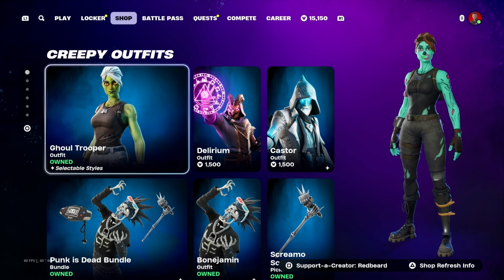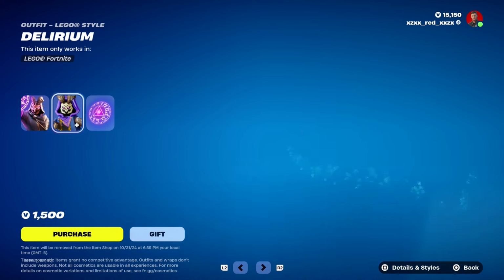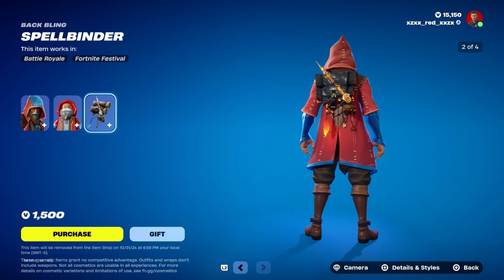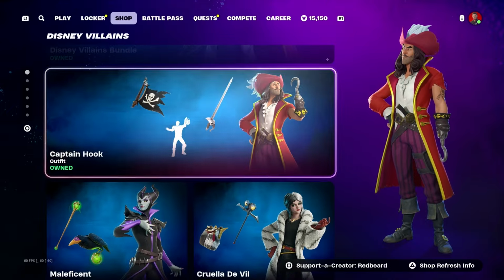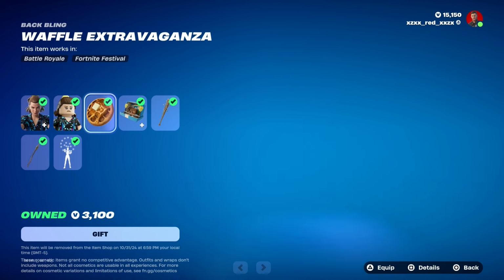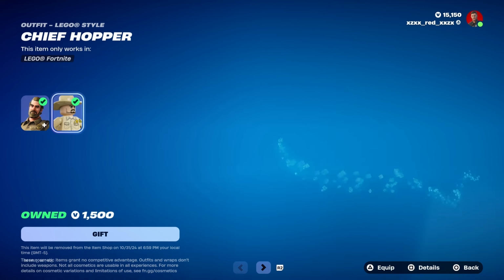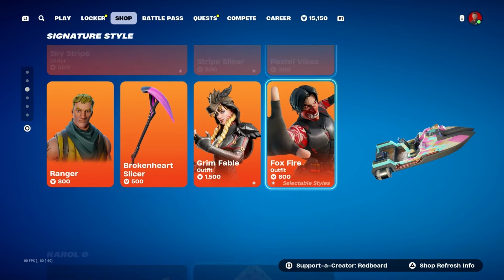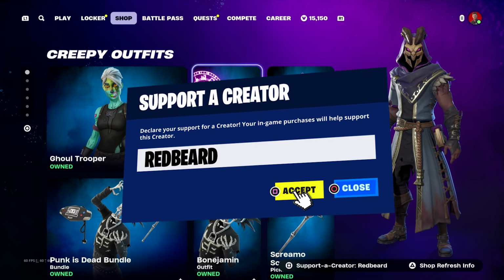🔴 *THEY'RE BACK!* Fortnite Item Shop Stranger Things in Fortnitemares!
Tabor Hill